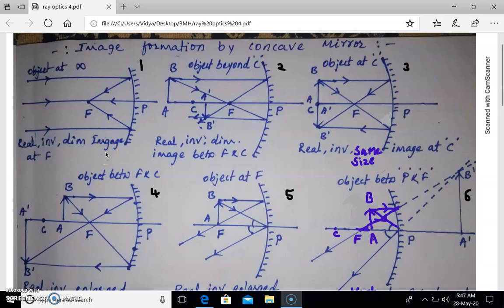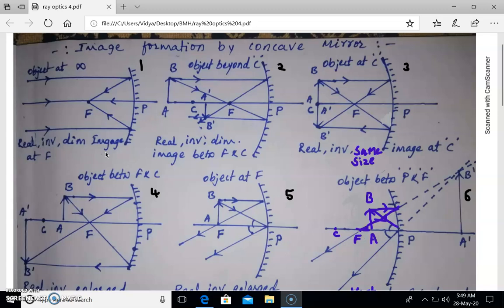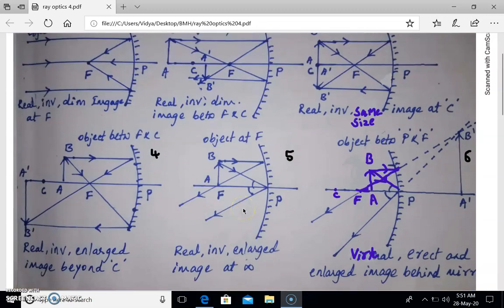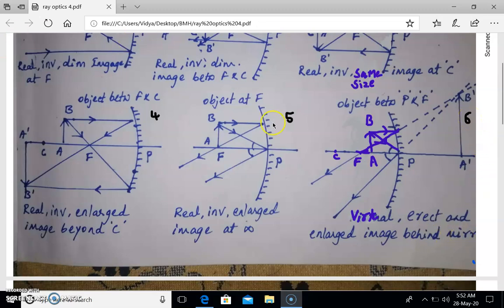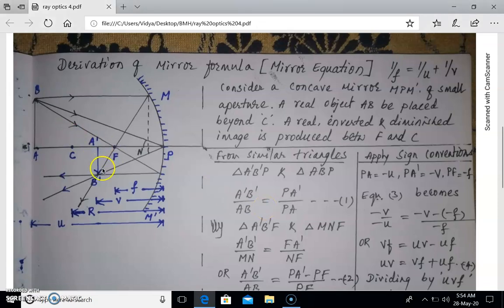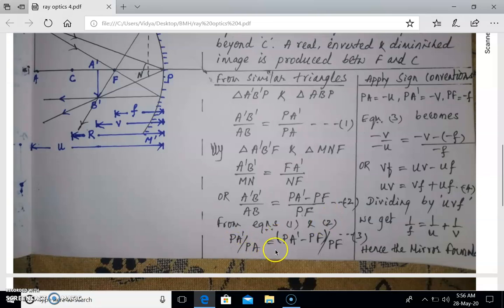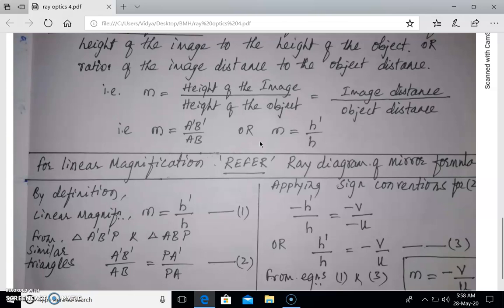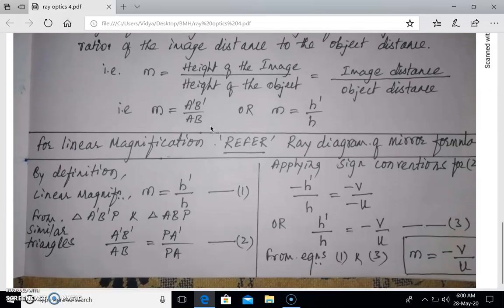PHYSICS:Ray optics and optical instruments (part-4)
RAY OPTICS AND OPTICAL INSTRUMENTS:Mirror Formula😊😊By:B.M.Hukkeri